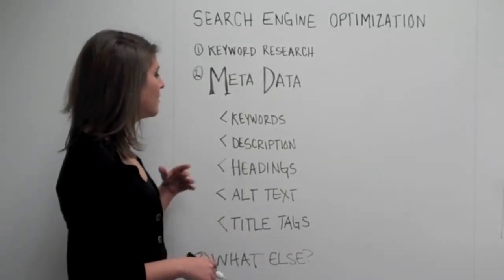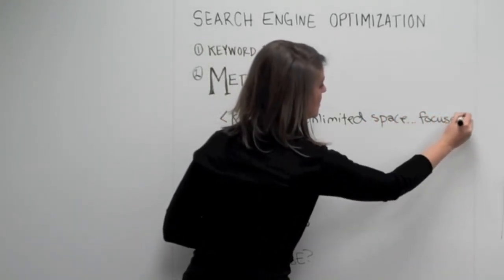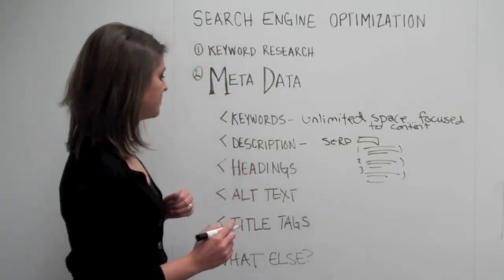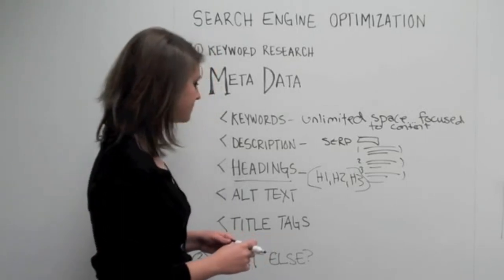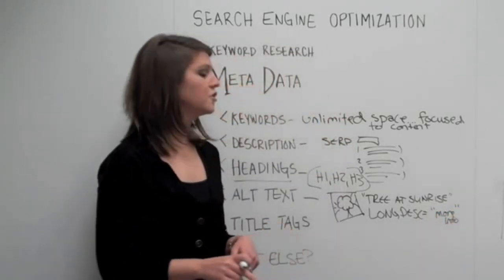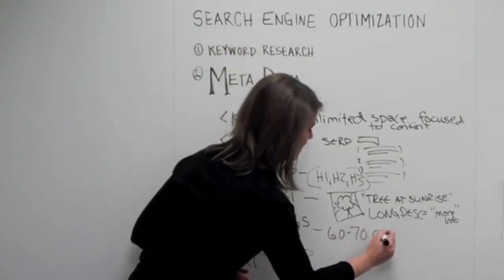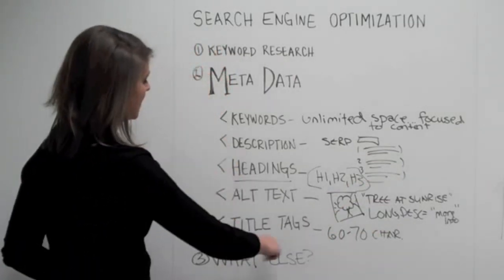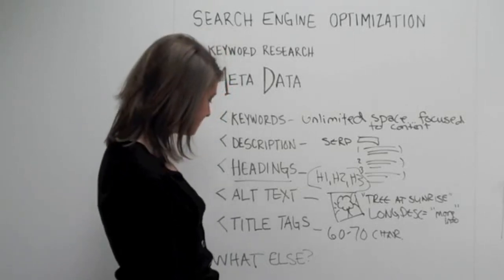Website Optimization-Keys to Effective Website Optimization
Website Optimization-Keys to Effective Website Optimization On-page and off-page optimization are important factors that must be done correctly to rank high in the search engines.
On-page optimization includes keyword research, great content, proper meta tags and other factors that help with web rankings.